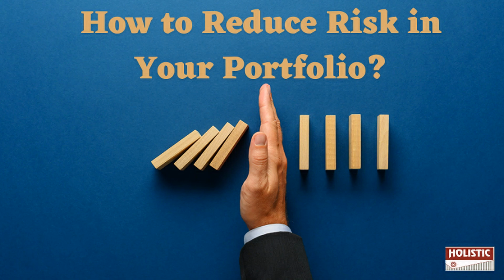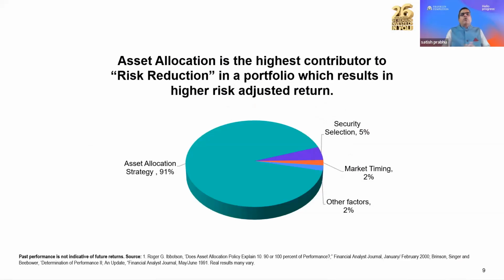How to Reduce Risk in Your Portfolio ?|Holistic Investment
00:01 - Introduction
00:36 - How to Reduce Risk in Your Portfolio?
04:40 - Closing note

To grow your wealth over time…You need to manage your Investments very well.

But all investments carry risks.

So in your investment portfolio, How will you minimize overall risk at the same time maximizing your investment returns?